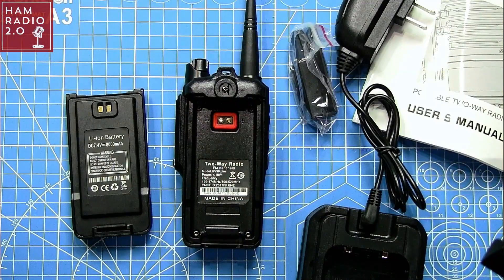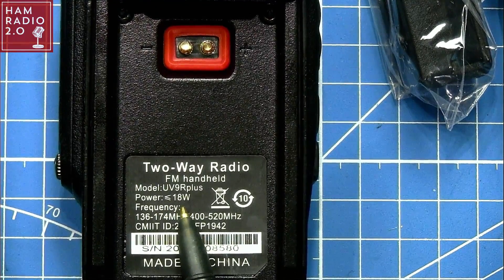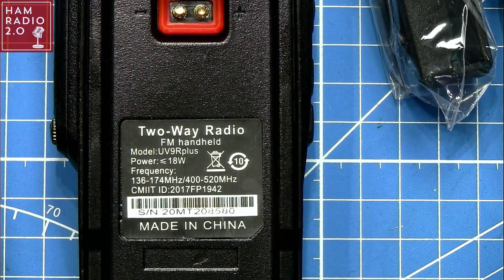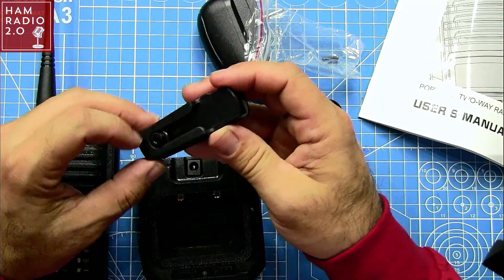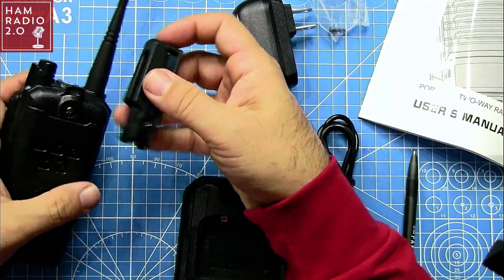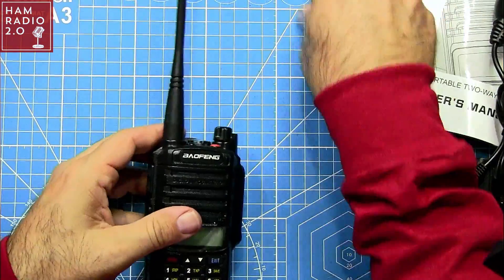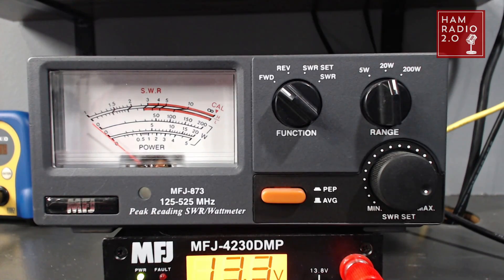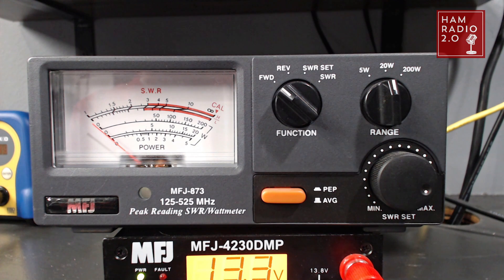Baofeng UV-9R TP 18-watt Power Testing | UV9R Plus HT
Baofeng UV-9R TP 18-watt HT Ham Radio Unboxing and power testing - let's see if this 18-watt HT does what it is advertised to do!